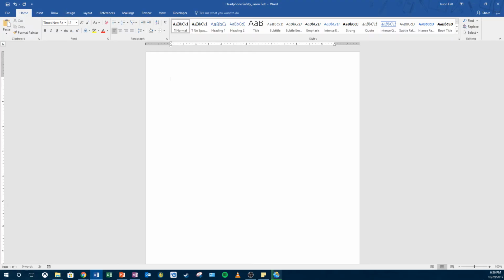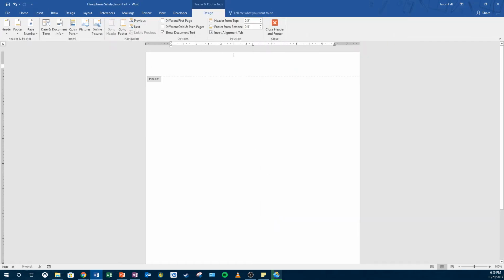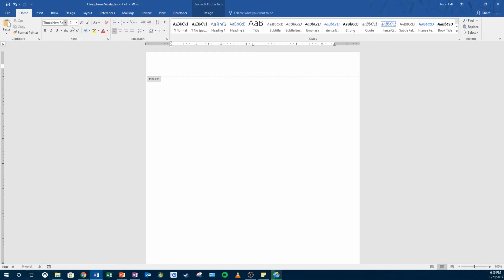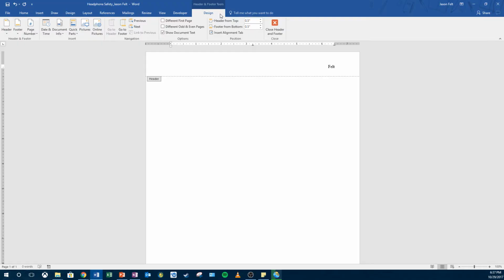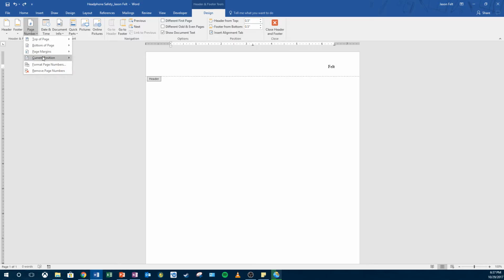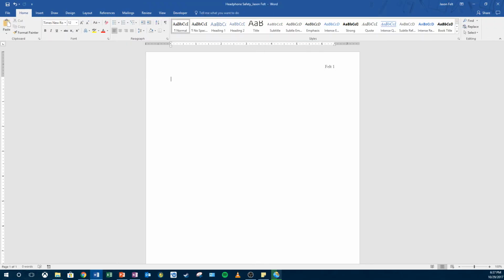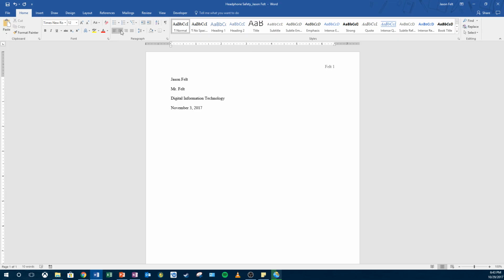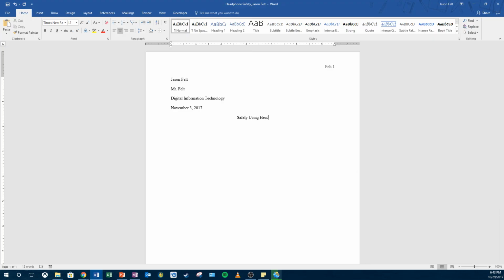WDM2V3 Preparing a Header and Title for MLA Paper